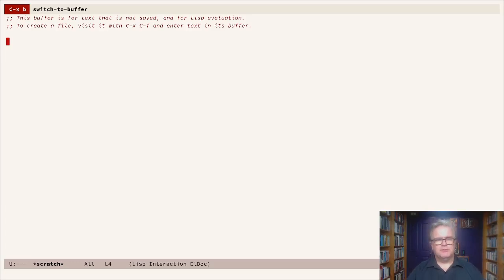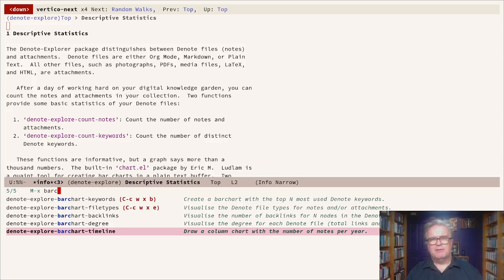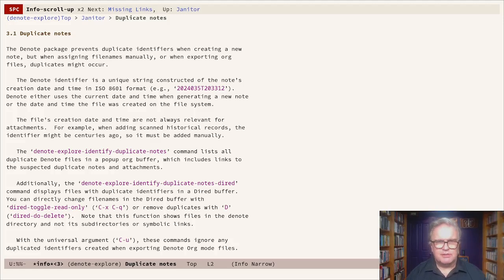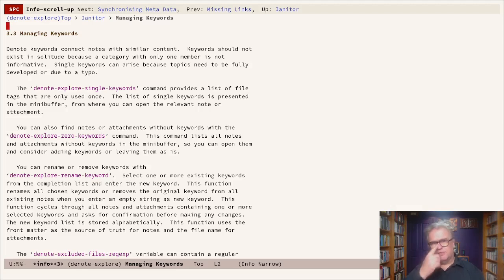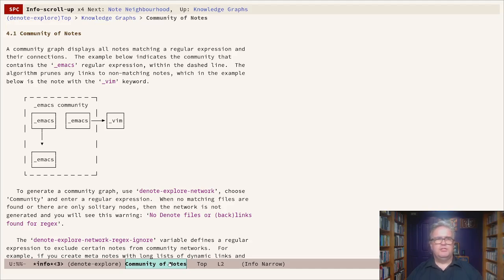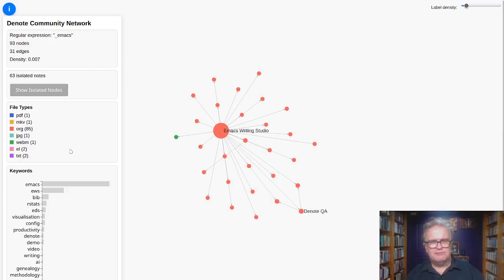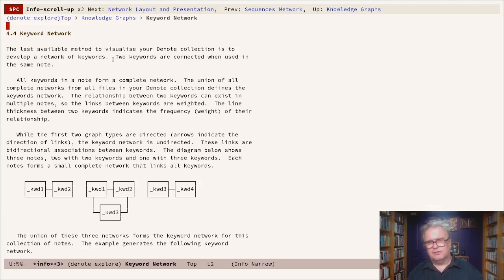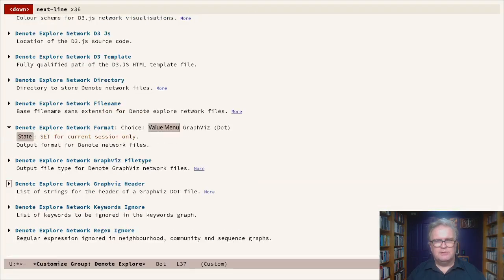Exploring your Denote digital knowledge garden - Emacs Writing Studio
Emacs Writing Studio is a configuration of the GNU Emacs system for authors, students, researchers and anyone else who needs to manage written ideas.

This video accompanies the Emacs Writing Studio website and book, demonstrating how to explore and visualise your Denote collection of notes and attachments.